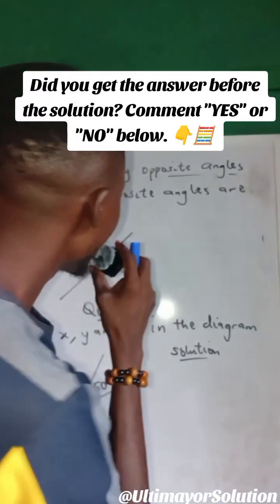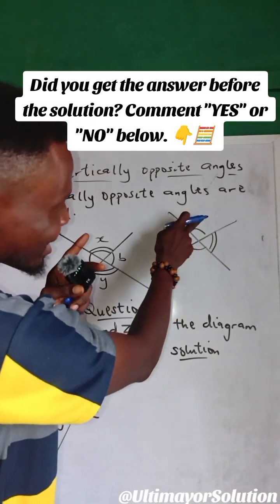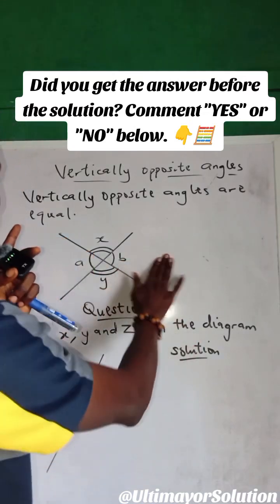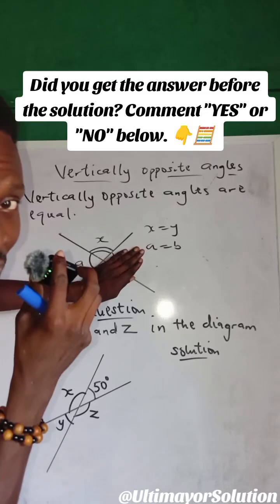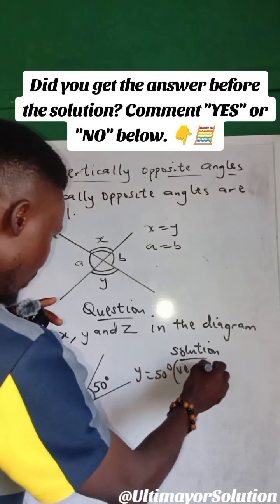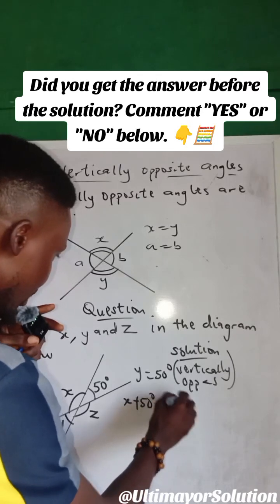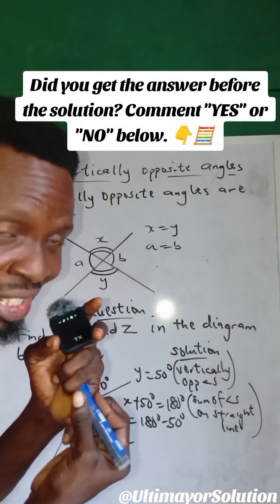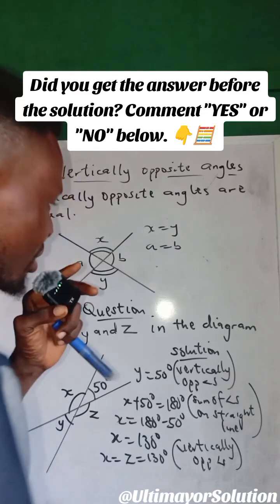Vertically opposite angles are equal.